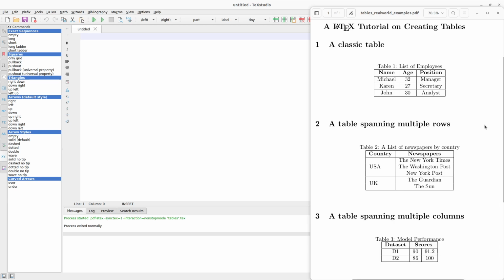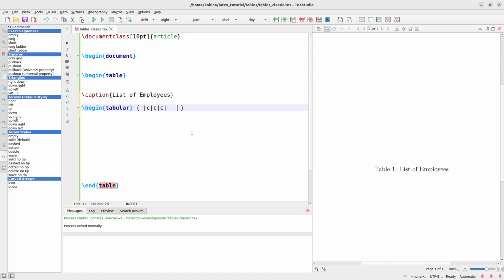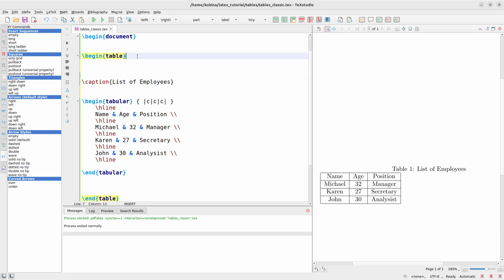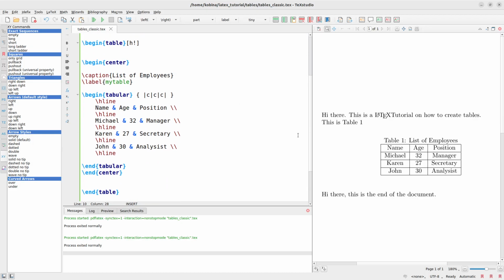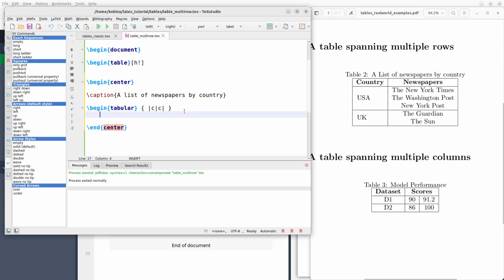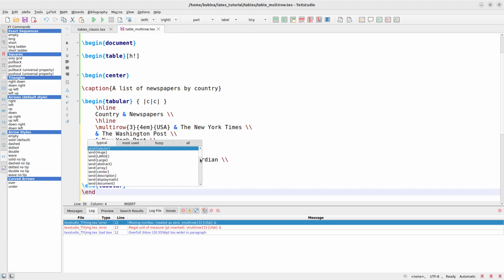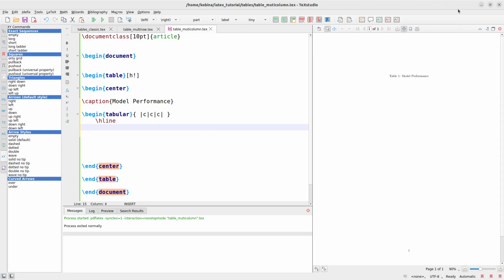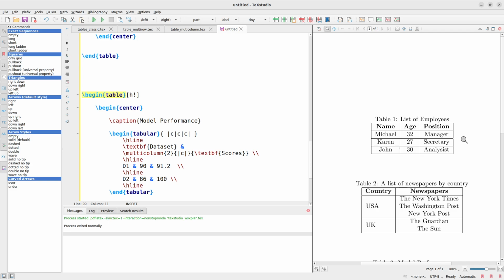How to Create Tables in LaTeX Tutorial for Beginners (inlcuding multirow and multicolumn)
LaTeX Tables (classic, multirow, multicolumn)

Chapters
00:00 Intro
02:25 Classic Table
26:33 Creating a multirow table
47:00 Creating a multicolumn table in LaTeX
58:57 Creating multiple table single LaTeX document page